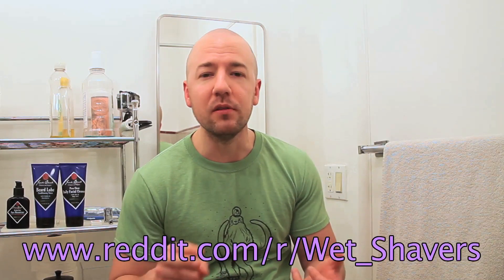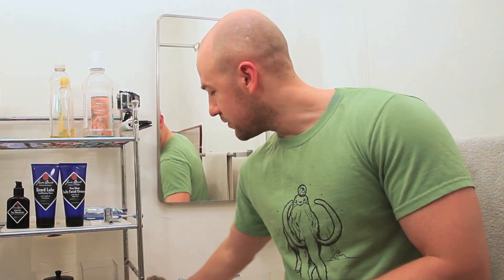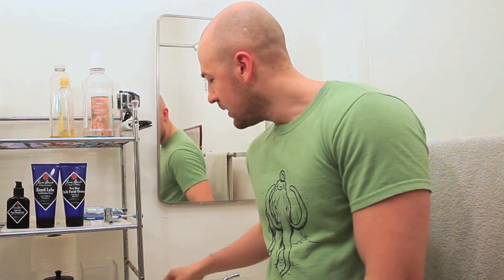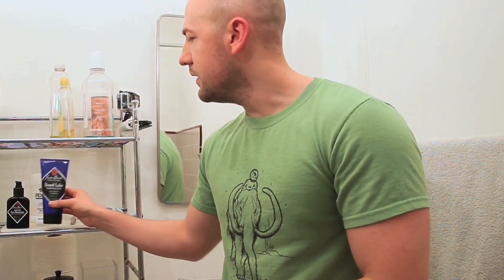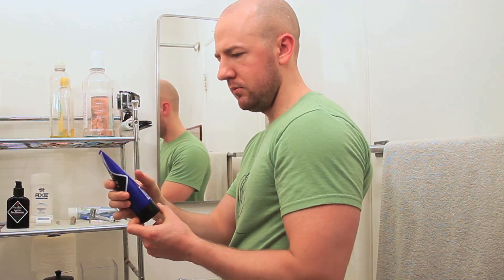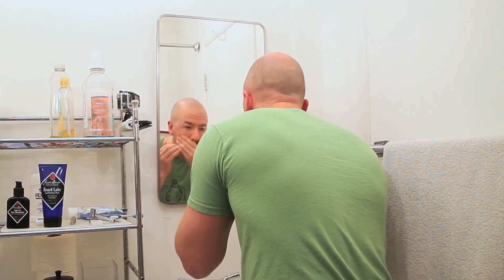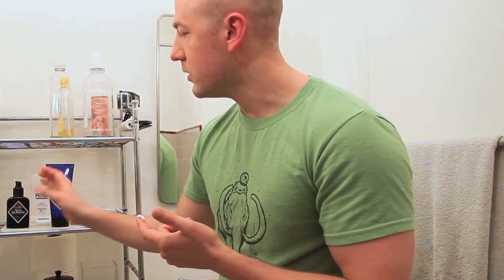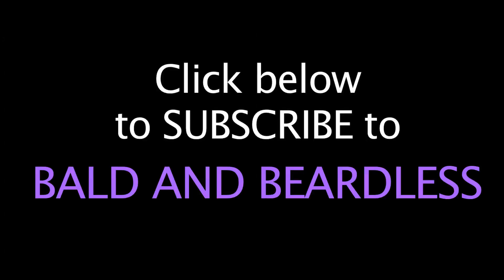Shaving with Lube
In today's video, I shave with the following products:

- Jack Black Beard Lube

- Merkur 34C safety razor

- Merkur Super Platinum blade

- Jack Black Double-Duty Face Moisturizer